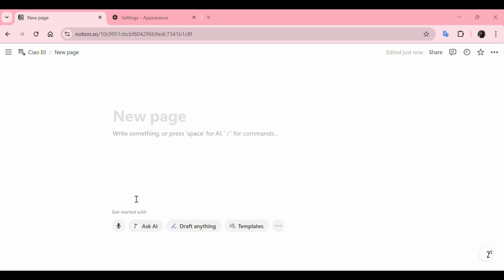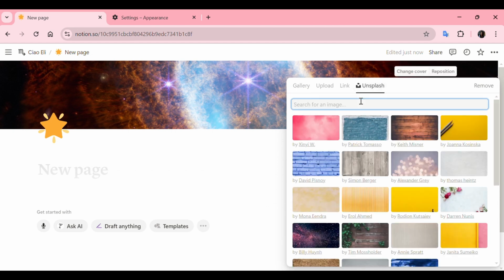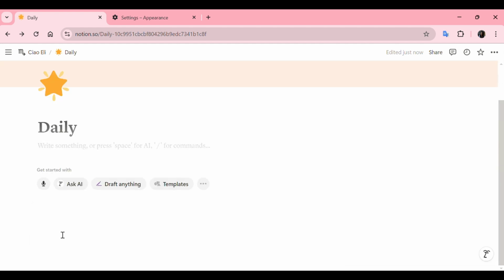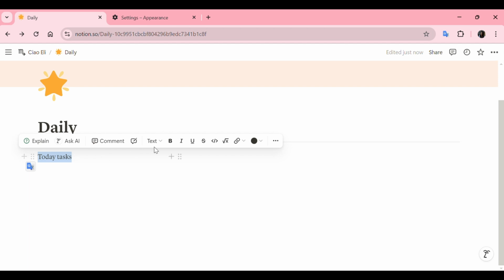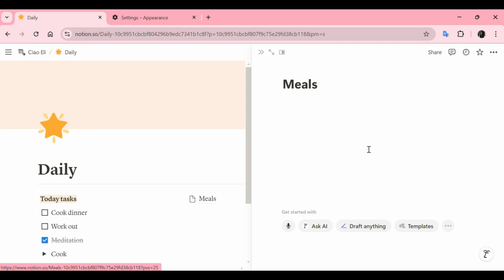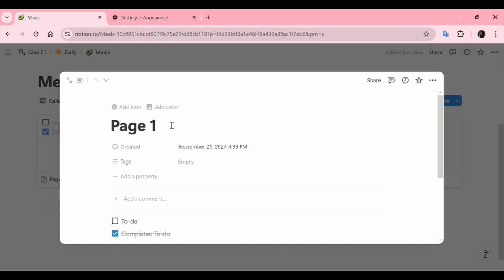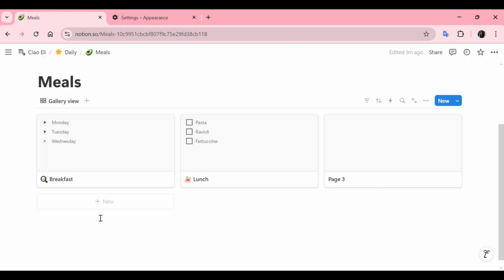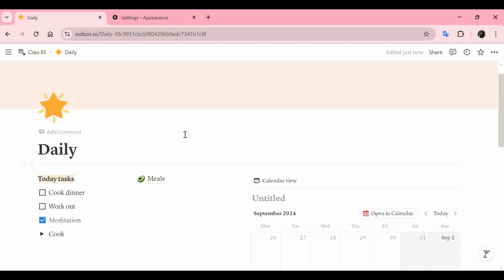How To Create A Notion Dashboard For Beginners (2024)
In this video I will show you step by step how you create a simple Notion dashboard in 2024. Notion dashboards can be used to organize your daily life, manage work projects or even track personal goals with easy functions.